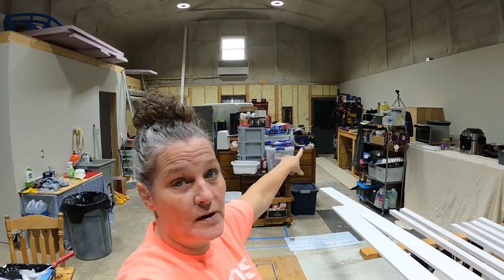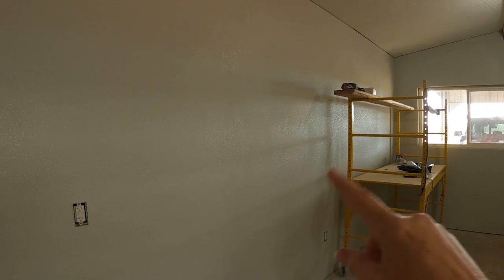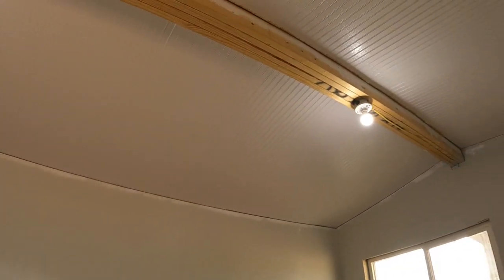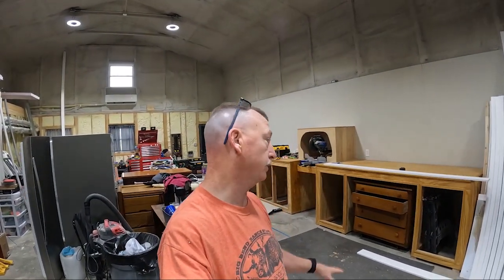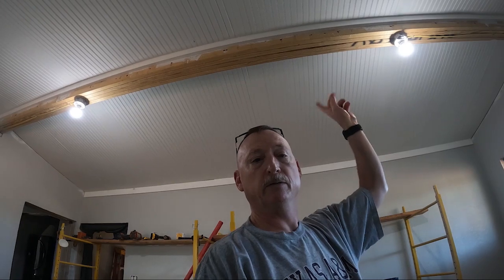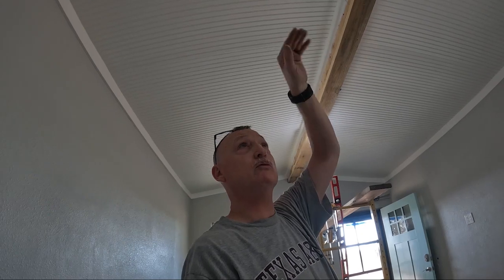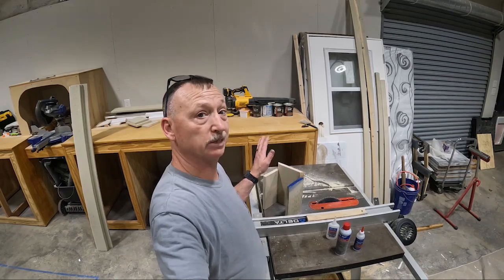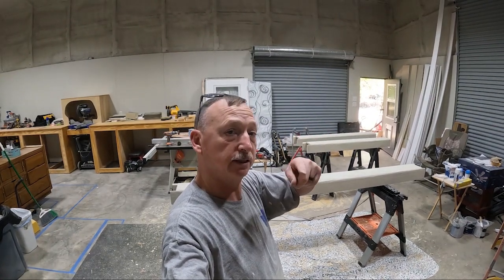Living Cooper - Property VLOG - Nana Paints and Faux Beam Build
Come on along with us on our journey developing our property.